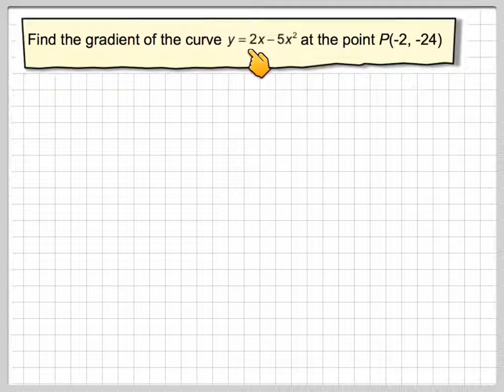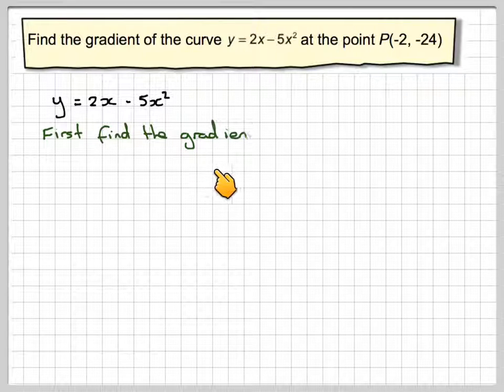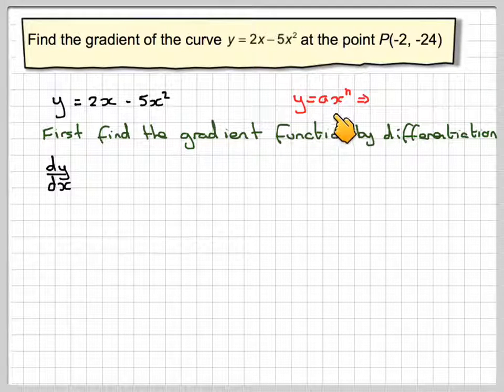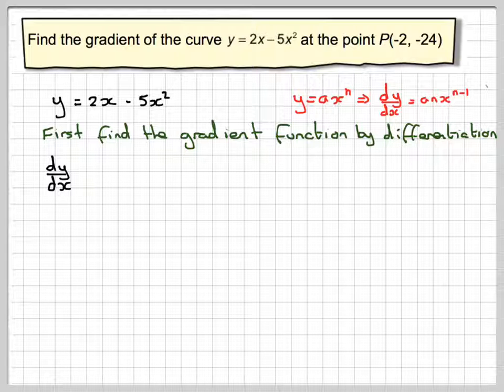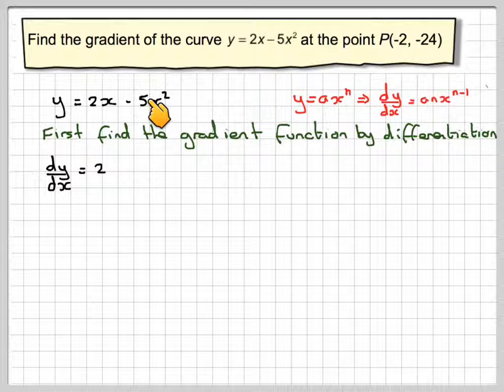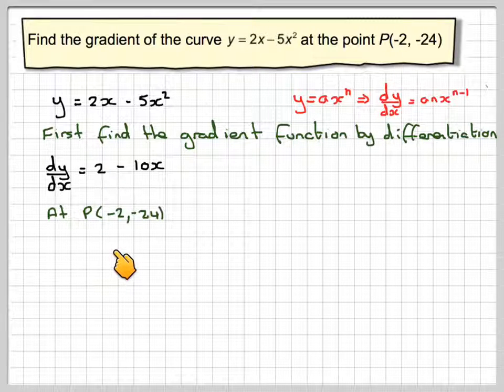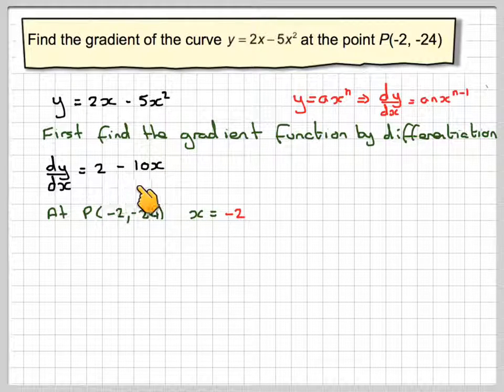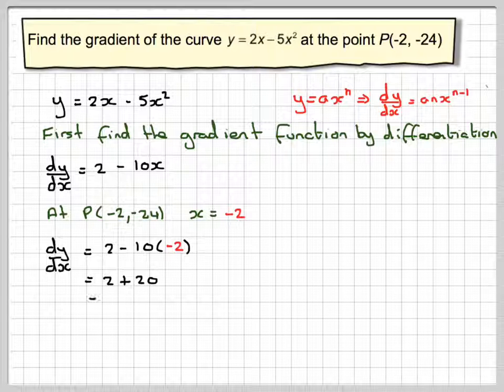Find the gradient at a particular point P on the curve